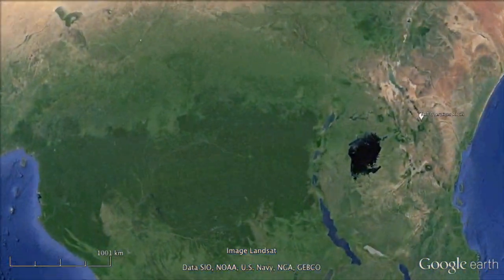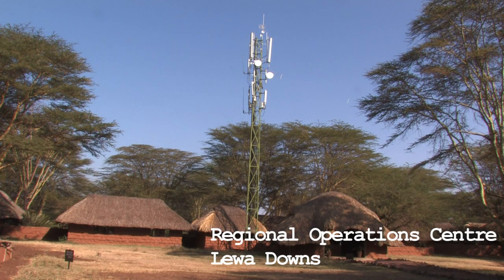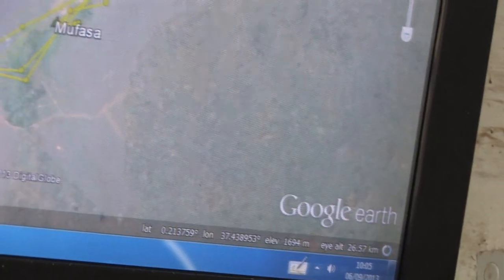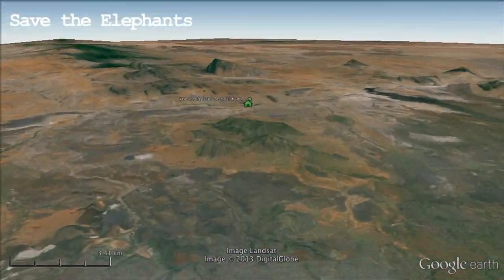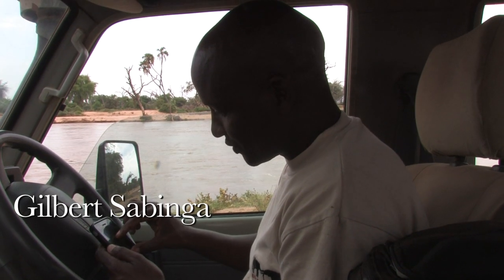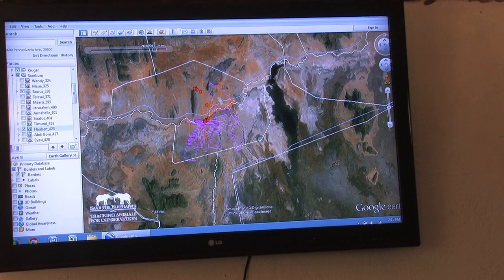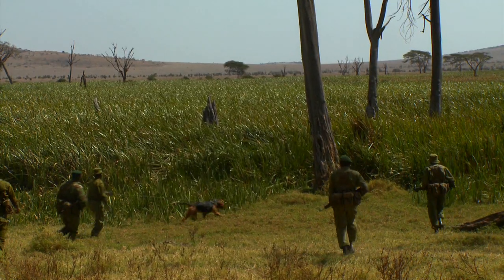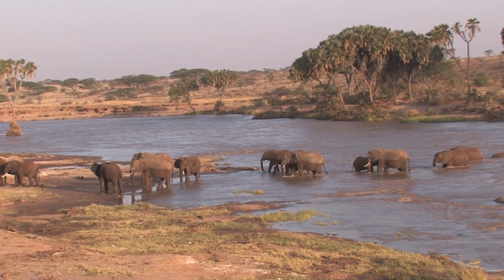Defending Elephants with GPS tracking using Google Earth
This short video shows hows how Save the Elephants uses Google Earth software to track elephant movements in Kenya and across Africa.